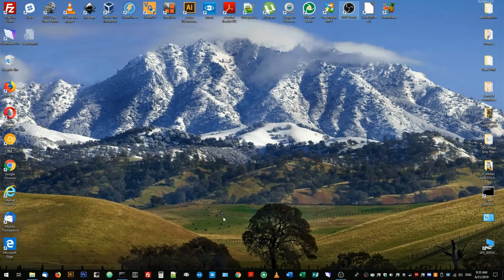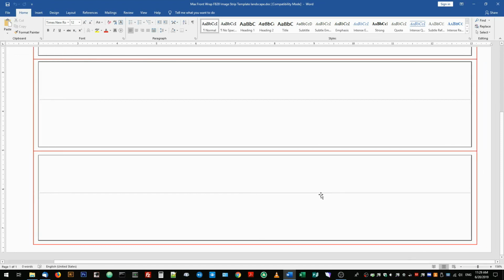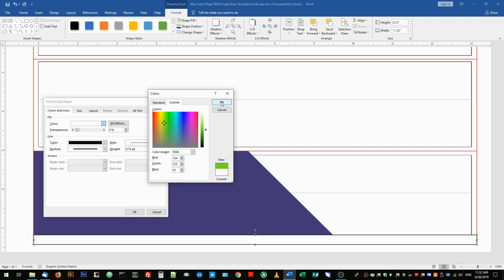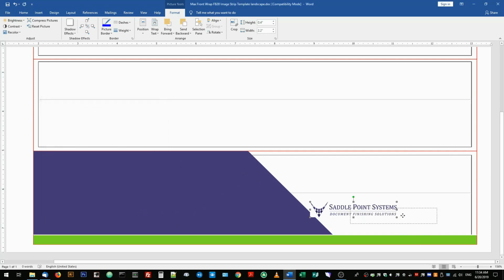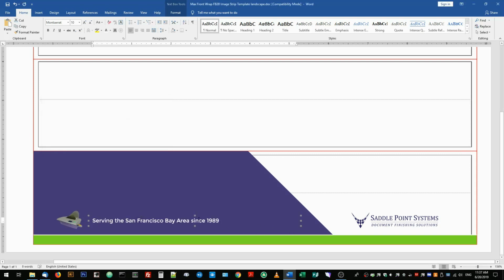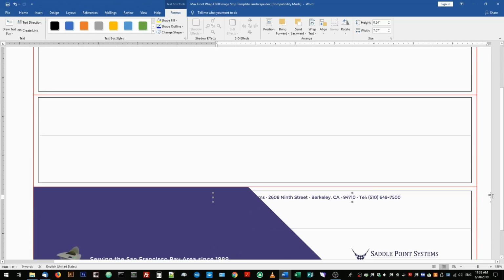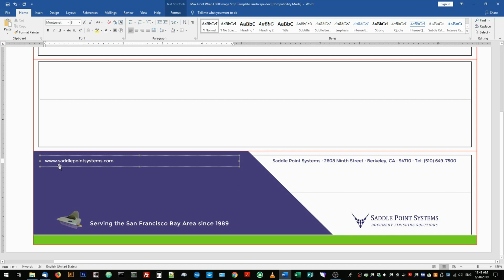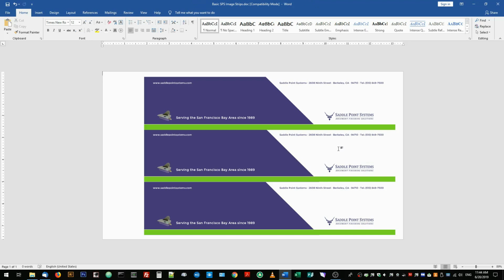How To Design Basic Image Strips in Microsoft Word for Fastback Model 20 and Model 9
In this video, Aaron shows you how to design a very simple but striking Image Blank Strip from scratch for the Fastback Tape binding system using the most basic shapes and tools in Microsoft Word. These inkjet-printable tape binding strips can feature any text, logo or geometric design in virtually any color or orientation and really help to transform any book into a beautiful document.

The great thing about designing Image Strips from a Word template is it gives anyone in the office the ability to design and bind elegant documents that can be customized on-demand without having to be an expert with image editing software like Photoshop or Illustrator.

To download our Image Blank Strip templates for the Fastback 20 or Fastback 9 tape binding machines, please visit our

If you'd like us to design an Image Strip template for you or if you're interested in having us print Image Strips for you, contact us toll free at or e-mail us at